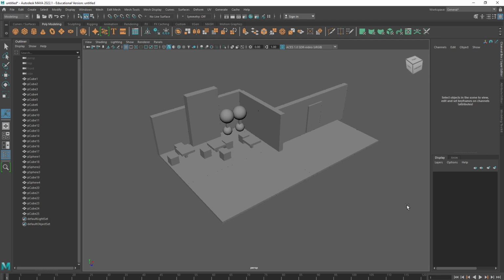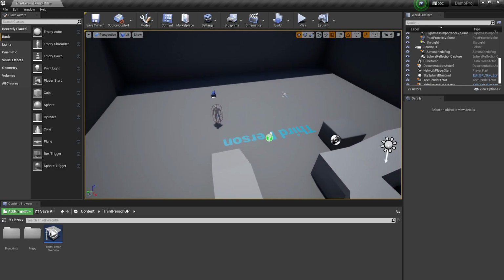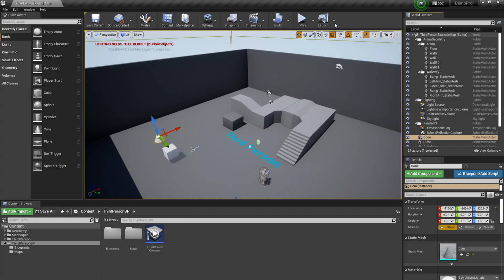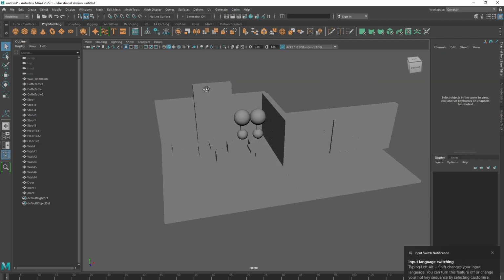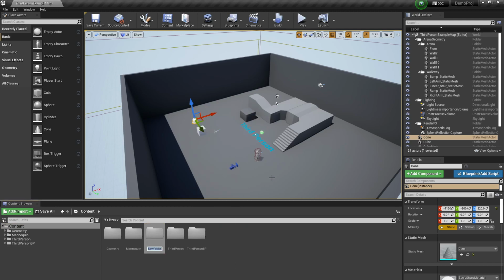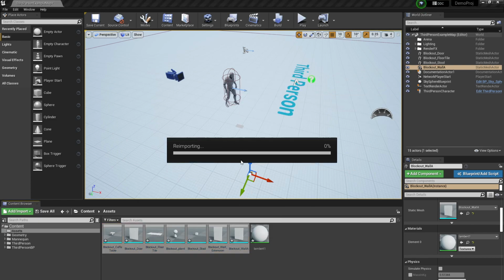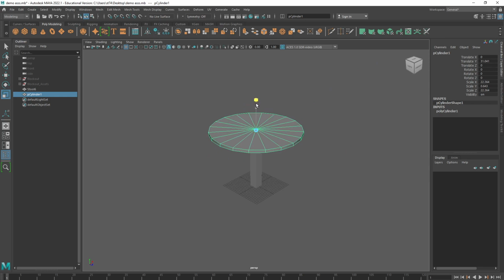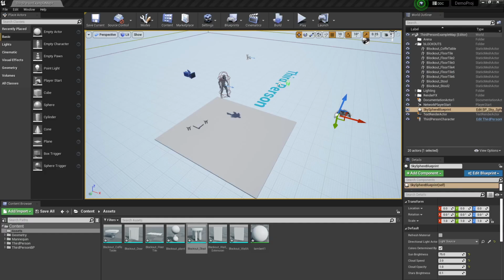Unreal Super Basics | Part1 - Navigation and Mesh Import (oh no, the audio)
Video for First and Second year students using Unreal for the first time - having previously used Unity.